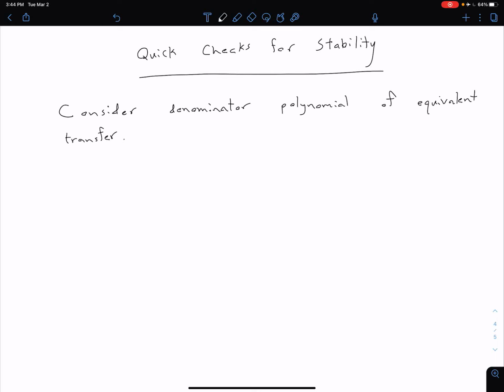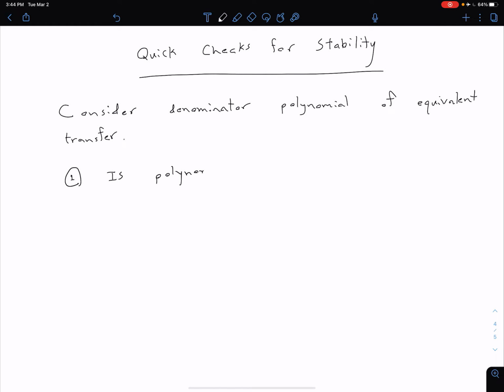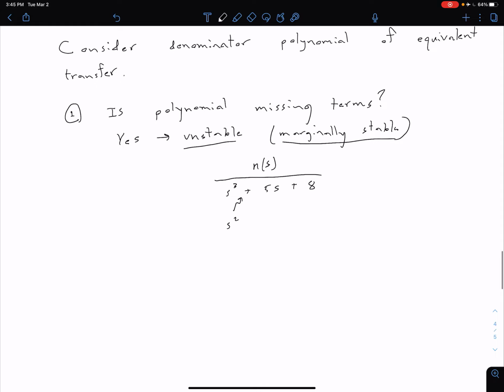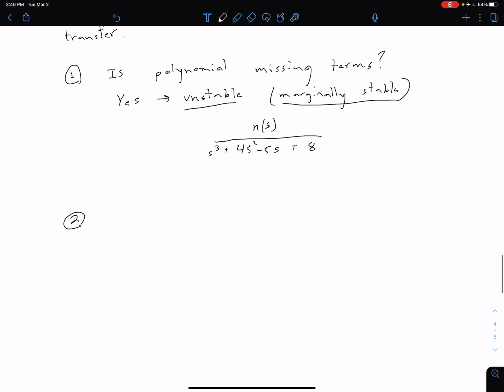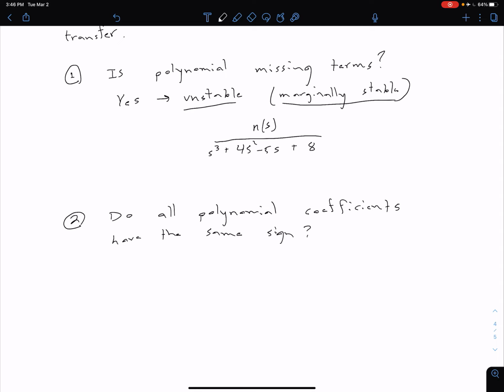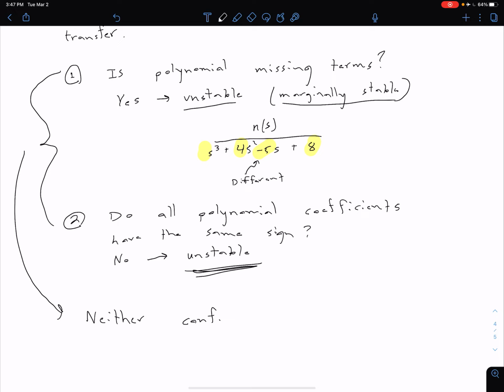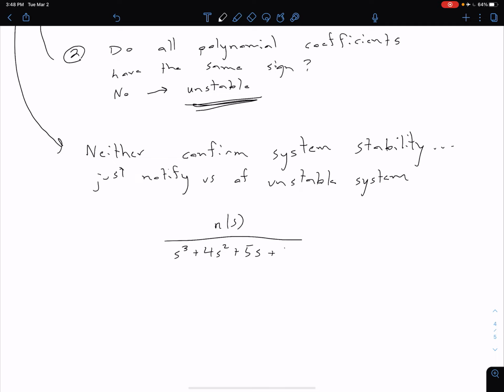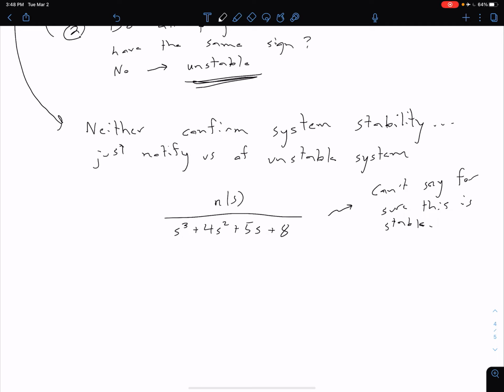Stability - Quick Checks for Instability